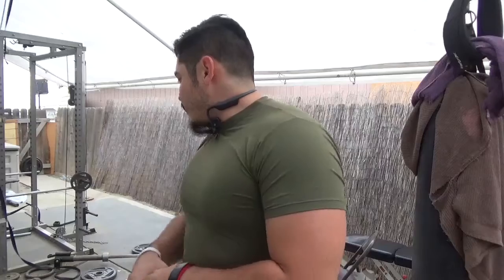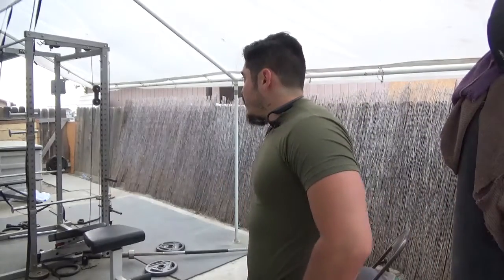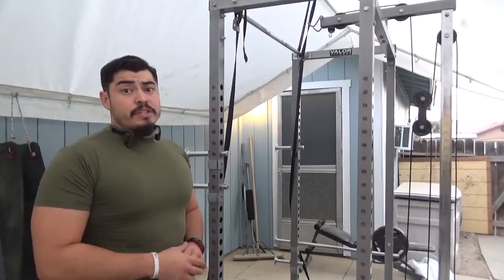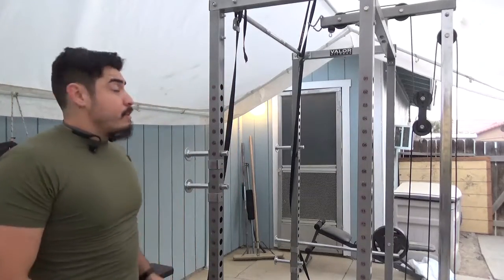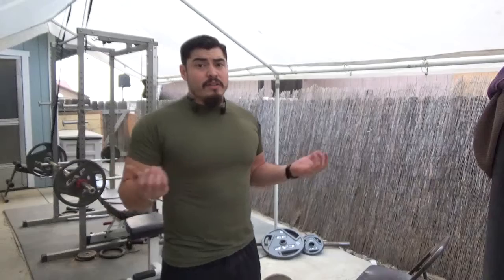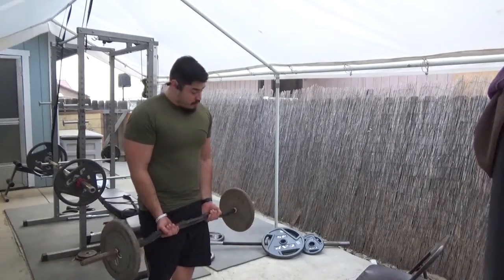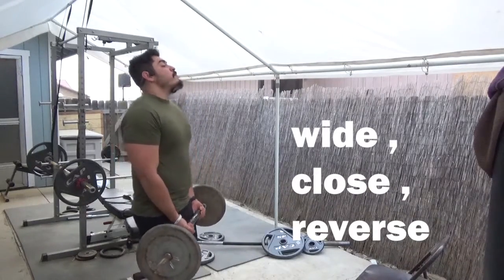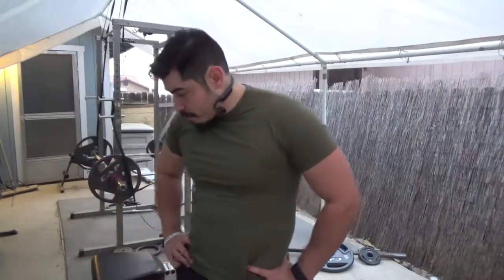week 4 day 1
FB - fit to succeed (@fittosucceedavenal)